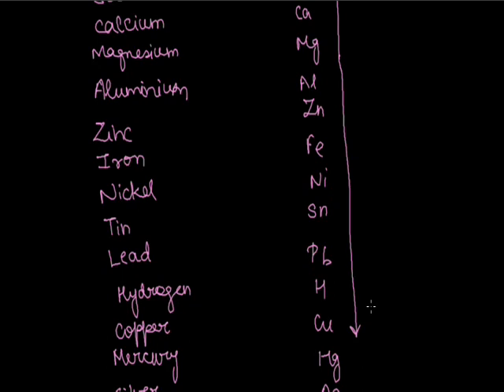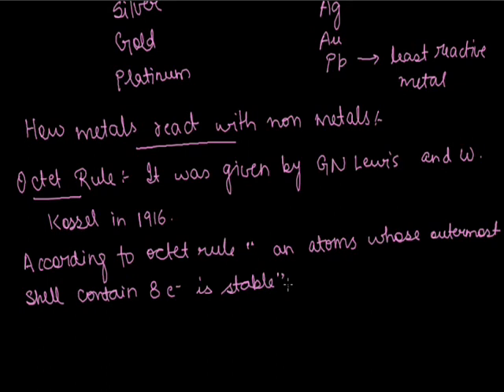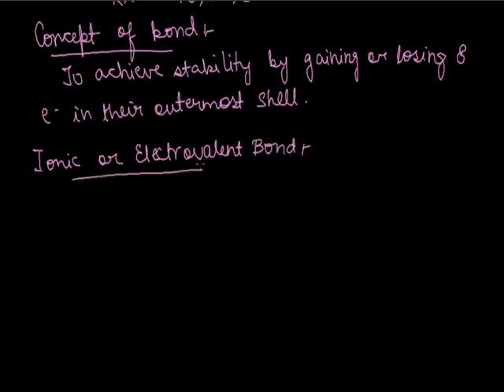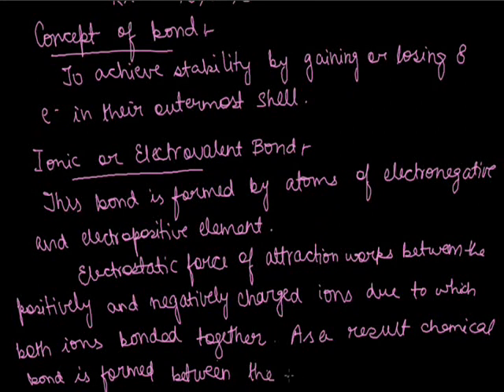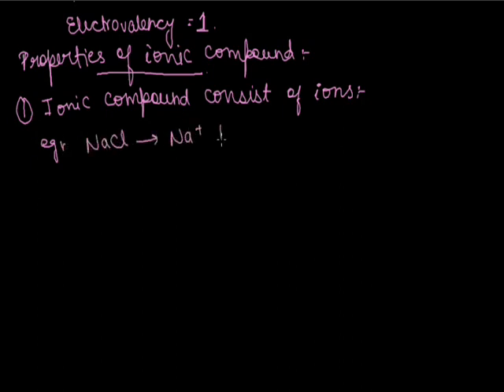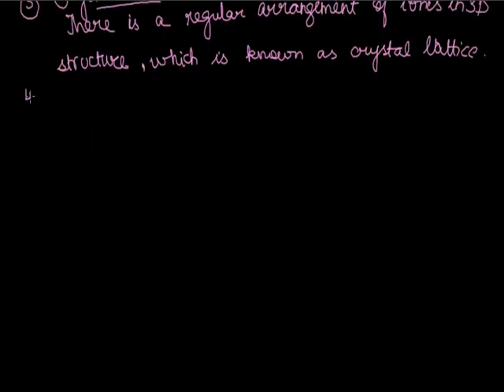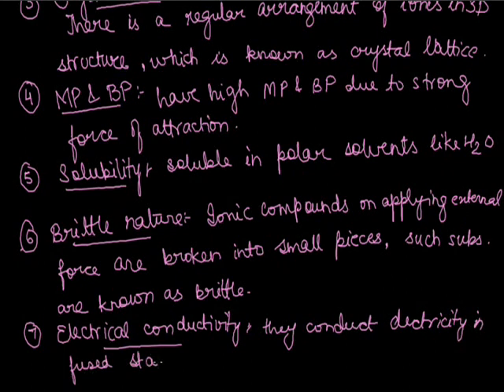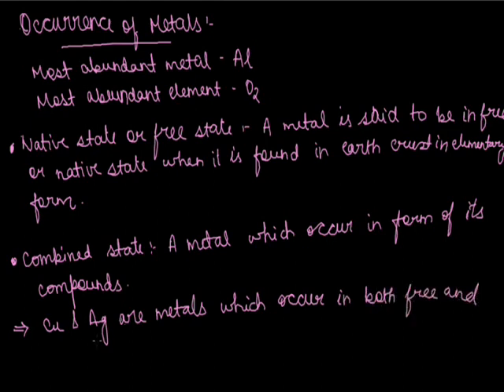Metals and Non Metals 003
introduction,physical properties of metals n non metals grade IJSO